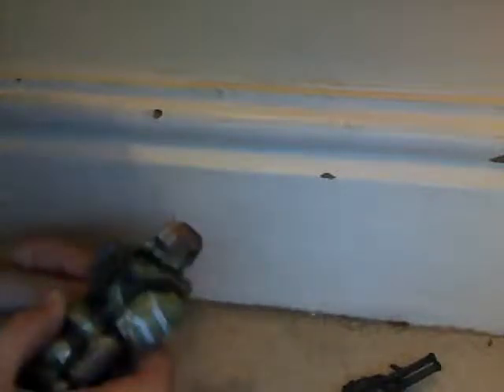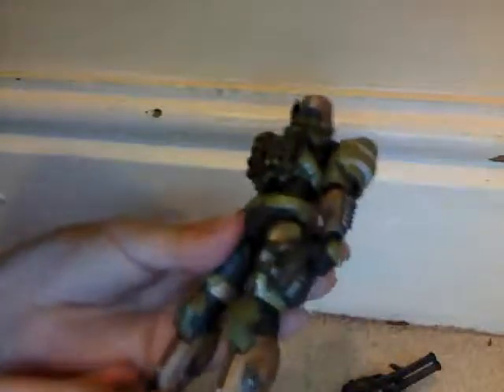Halo Reach Figures Series 5: Gungnir Review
This is the review for a rare figure in my country! Enjoy and 5/5 for this figure.BUY BUY BUY!